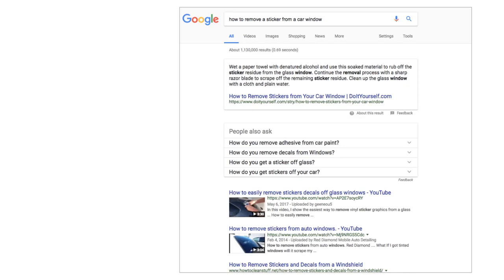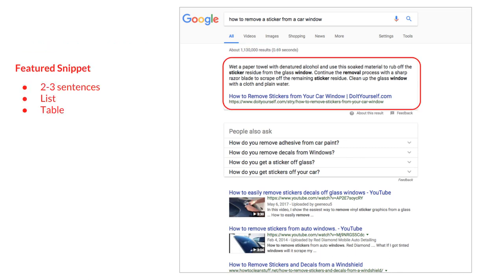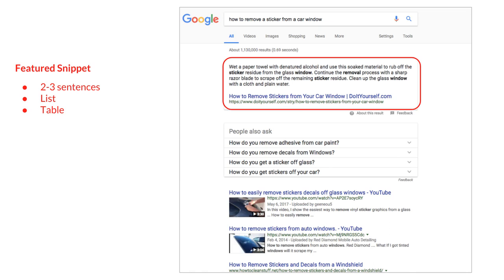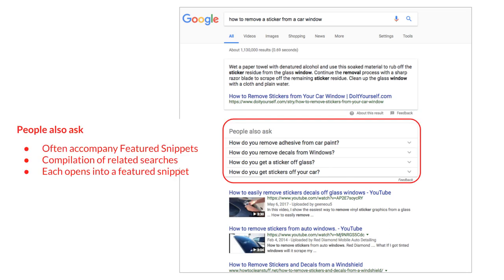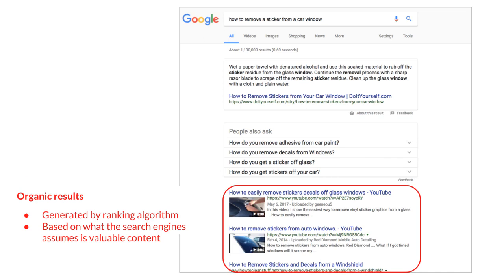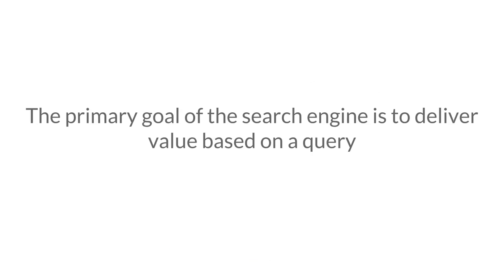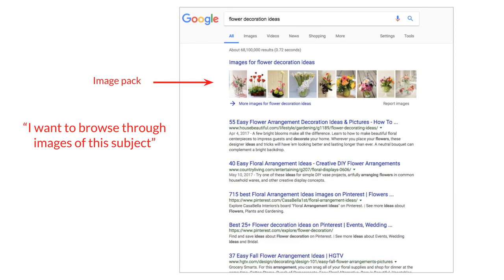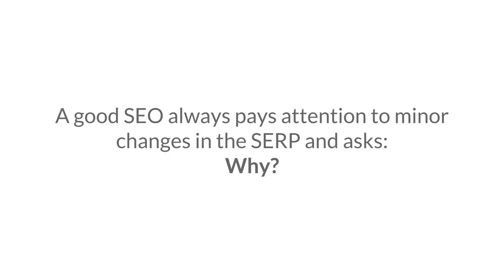Common SERP Attributes || Search Engine Optimization || Website SEO Analysis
Start your SEO journey here.

This class is great for beginners or refreshing your skills. You will learn how modern SEO fits into your digital strategy and the foundational concepts you'll need to organize your research.

By the time you complete this class, you will understand the core terminology and processes used by leading SEOs. You'll also never look at a Search Engine Results Page the same way again! You'll learn how to identify search intent based on the results of any search query and what that means in terms of competition or opportunity. Understand what content works best for various phases of the sales funnel and how to identify those phases quickly based on what shows up in the results.

This class also will show you how search engines find and analyze websites. You will be able to use this information to analyze your site and build content that search engines will love. You'll also learn about the most common search engine algorithms, including how they are evolving. Ever wanted to know where voice search results come from? You'll learn all about that in a lesson on Hummingbird.

Start your SEO journey!

Here are some of the highlights from the class:

Learn the 3 common types of search intent
Identify sales funnel phases based on search queries
How search engines read pages and common issues
How the latest algorithms work and what they look for
Where SEO fits in a digital marketing strategy

# SERPattributes